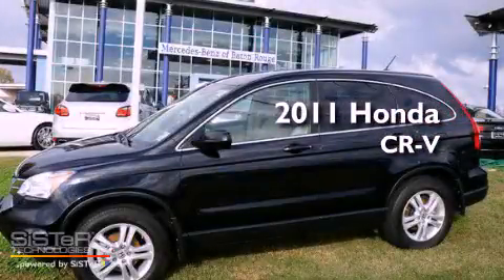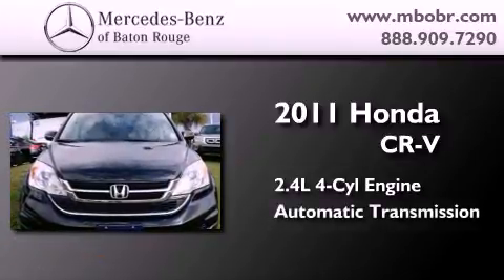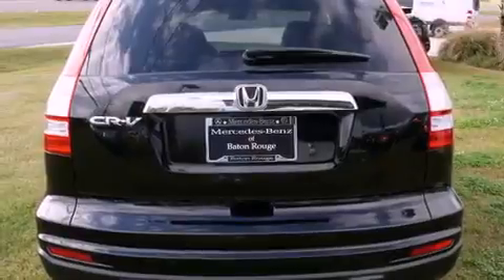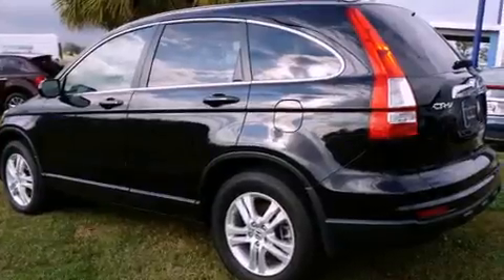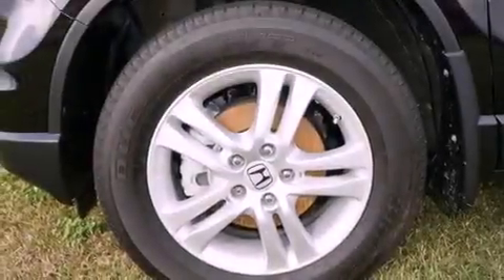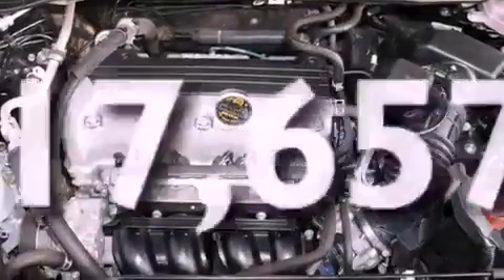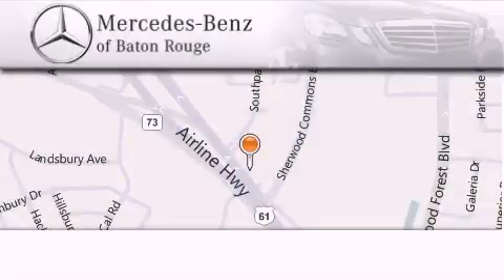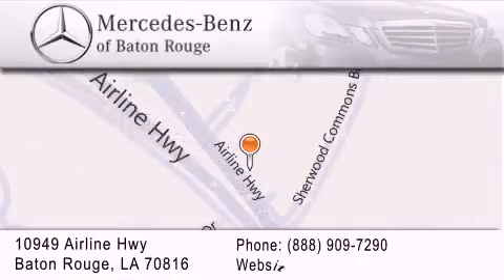2011 Honda CR-V Mandeville LA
Year : 2011
 Make : Honda
 Model : CR-V
 Engine : 2.4L I4
 Trans . : Automatic
 Exterior : Black
 Miles : 17,657
 Interior : Tan
 Stock : 13M222A

 10949 Airline Hwy.

 2011 Honda CR-V Baton Rouge LA